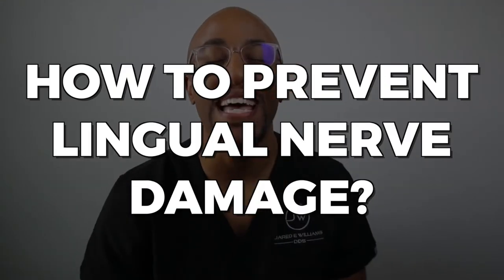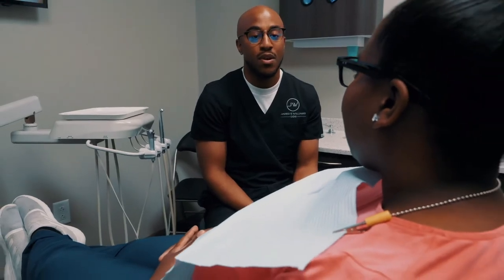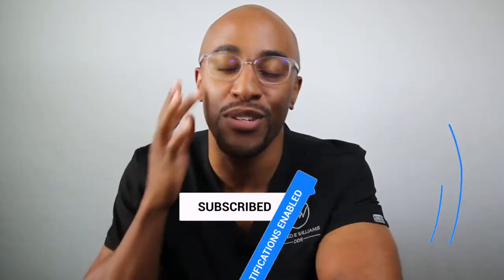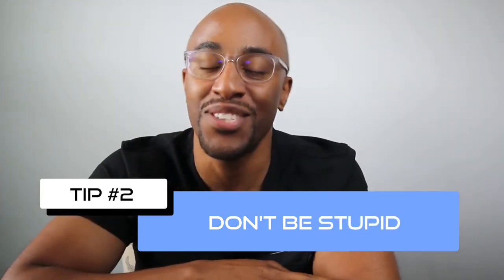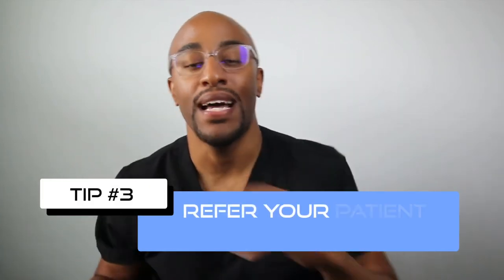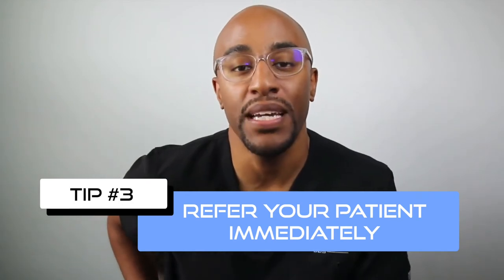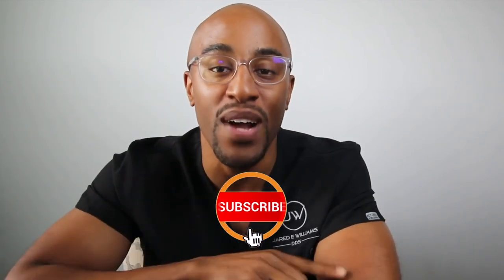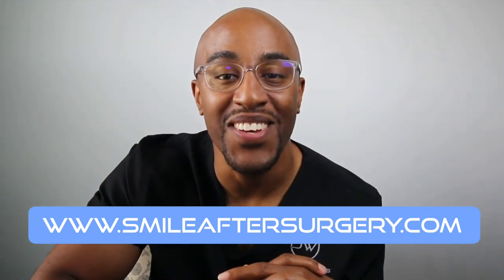How to Prevent Lingual Nerve Damage?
In today's video, I'll be giving the best tips on How to Prevent Lingual Nerve Damage?